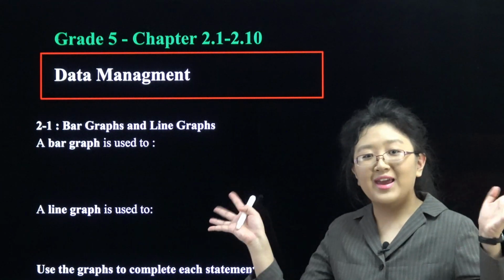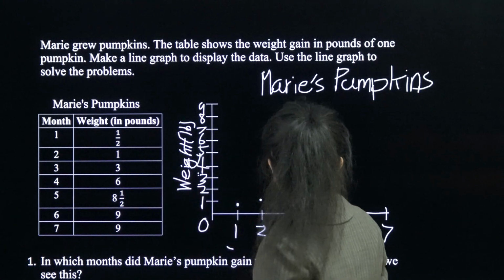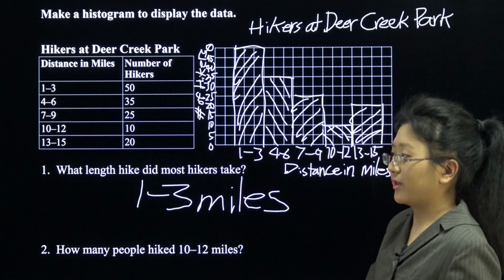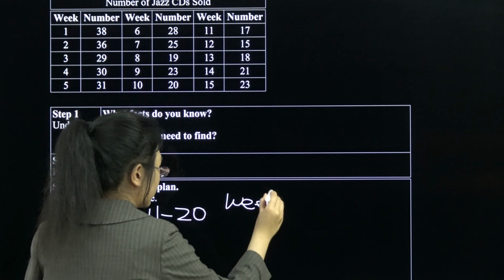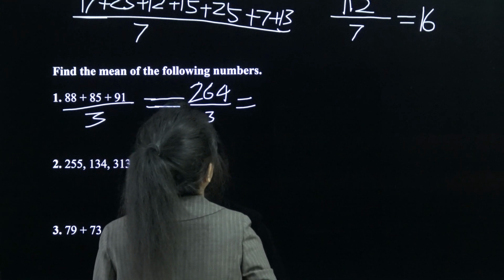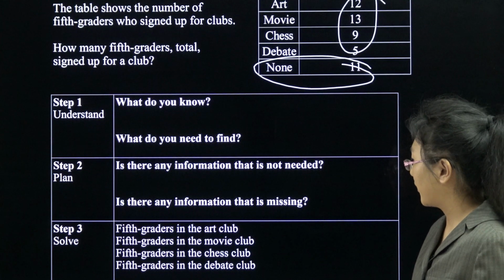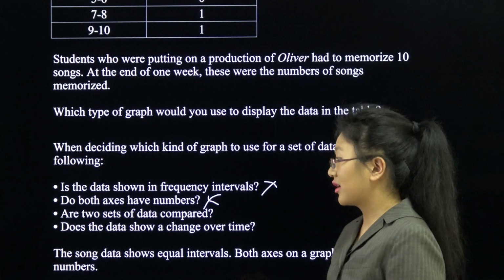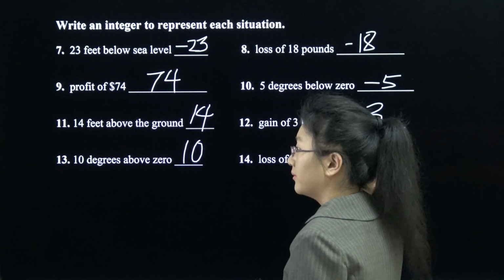Math 5 Chapter 2